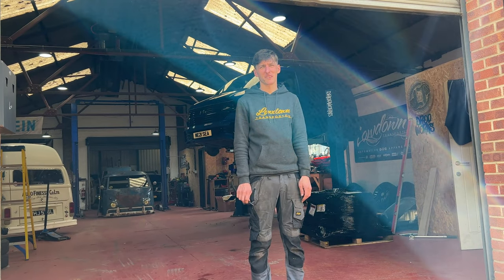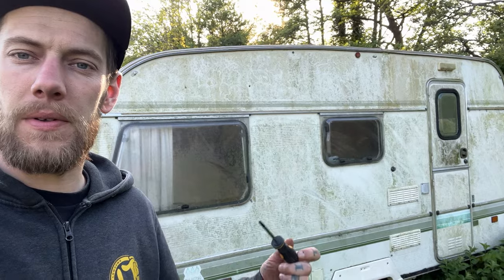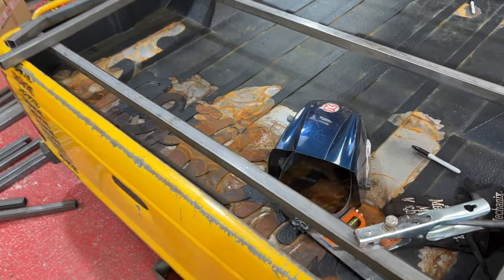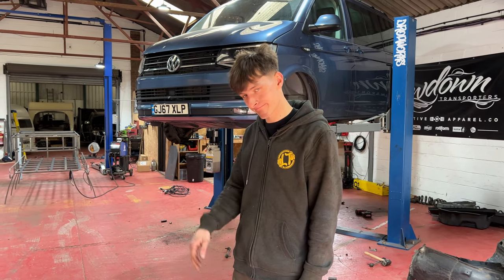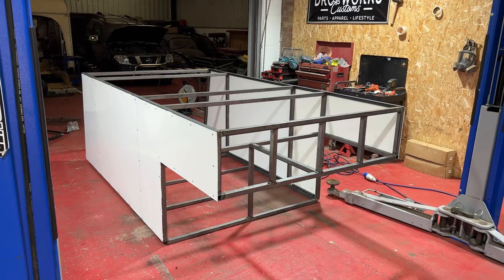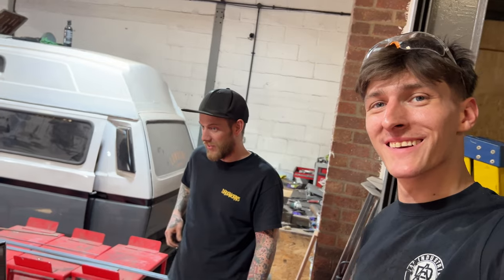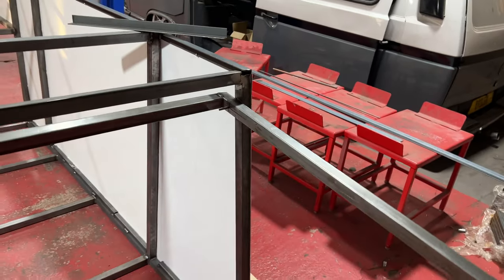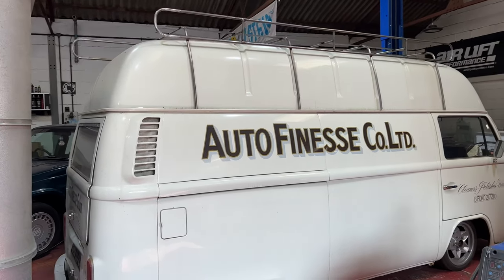DIY demountable pick up camper for under £500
Follow along as we attempt to build a pick up camper for under £500!